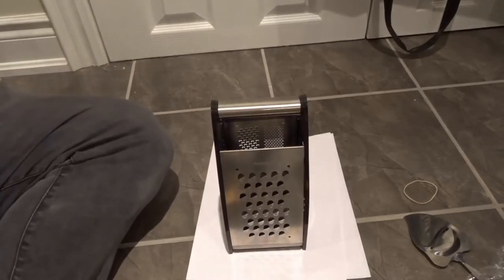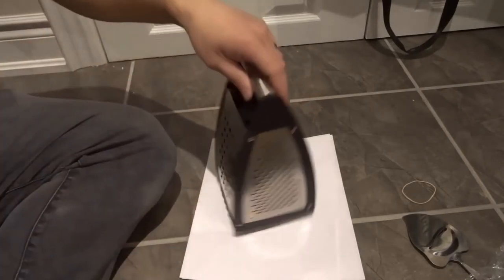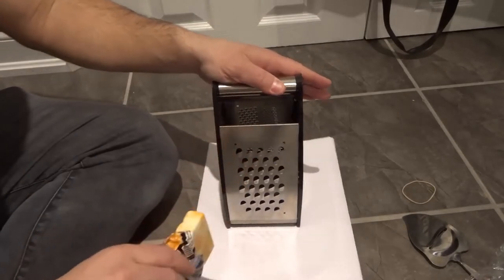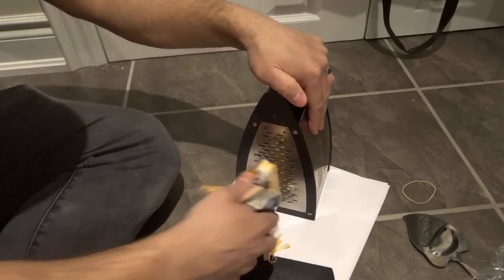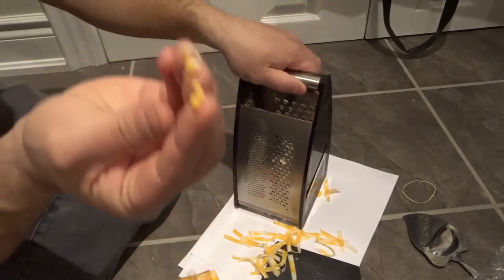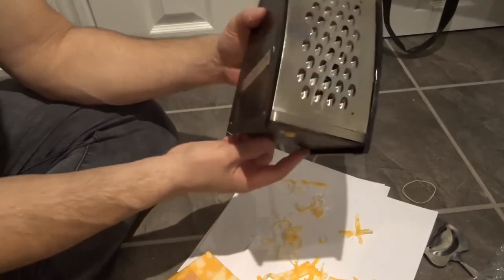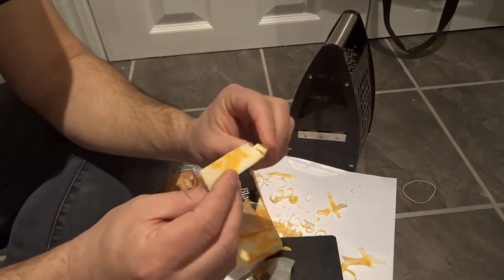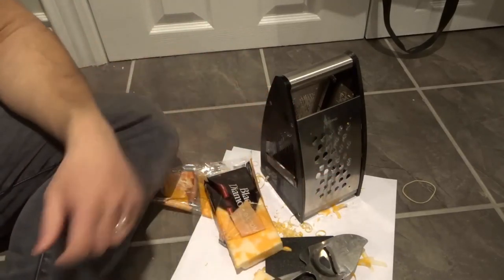How To Use A Cheese Grater-Full Tutorial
In this video, I show you how to use a cheese grater easily. It is a full tutorial and I also show you the process for using a cheese slicer as an added bonus. With that being said, there are many different versions of a cheese grater, and this is just one of them that you can get. This specific cheese grater has four different sides with different grating options on each side, but they all work very similarly. Please make sure that you keep your actual hands and body parts away from the cheese grater because they can be quite sharp. Grate the cheese in a slow and controlled manner and you should be good to go!